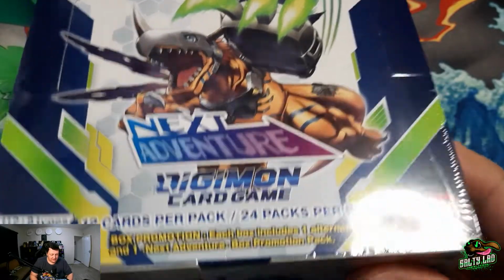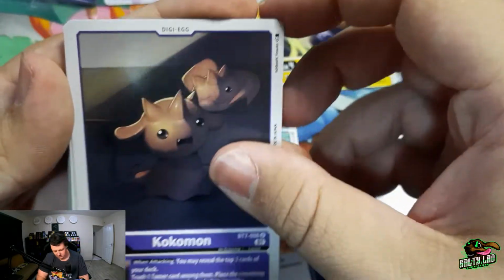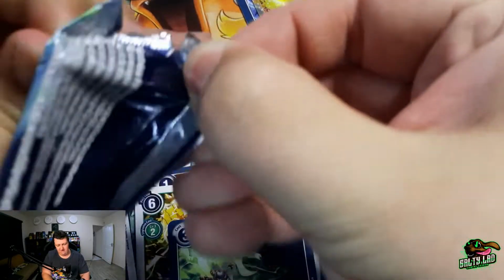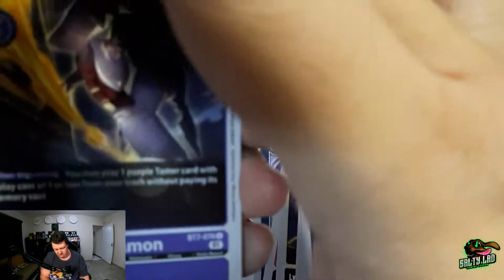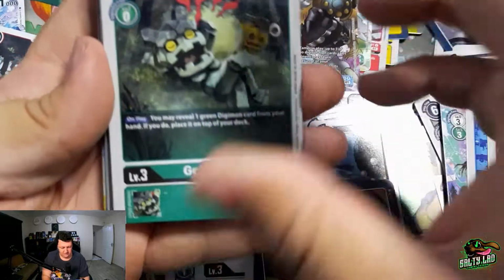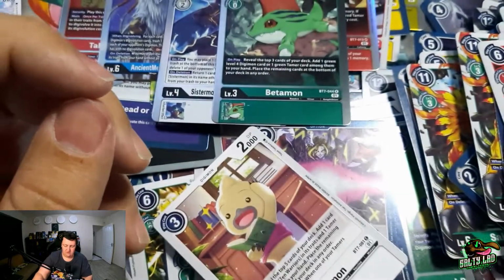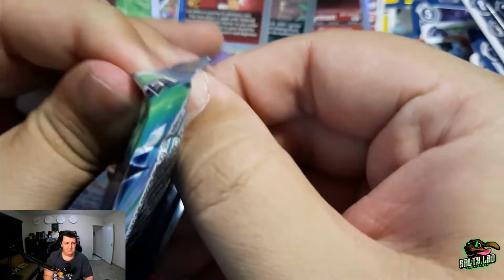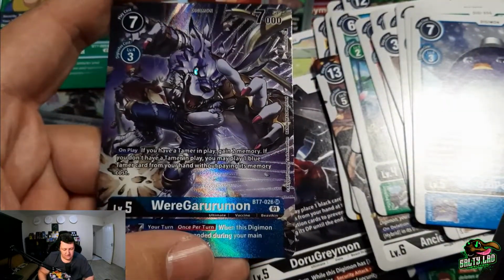Digimon In South Africa... Digimon BT7 Next Adventure Opening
Digimon has Hit South Africa.